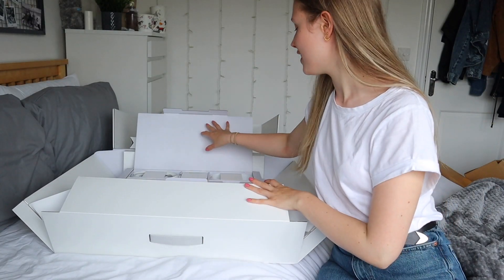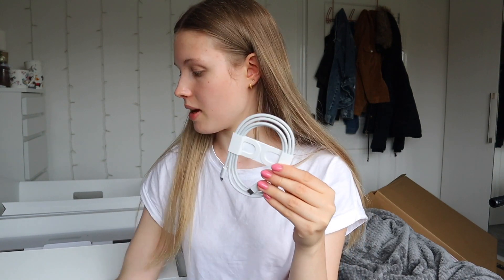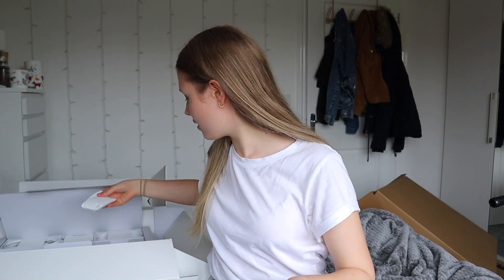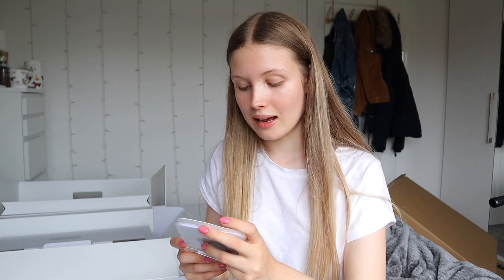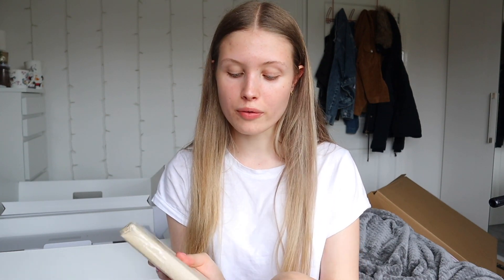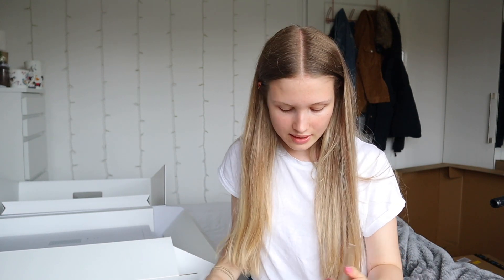iMac 24 inch 2021 UNBOXING and first impressions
So i bought the new 24 inch imac in silver and i thought i would unbox it for you all today! All links below ↓

*Stand for keyboard + mouse

Evie xoxo

*Canon m50
*Vlogging Tripod
*Sd card